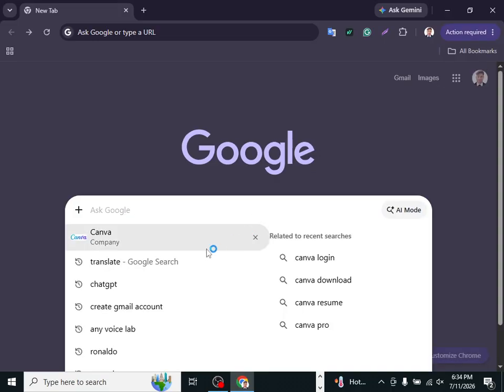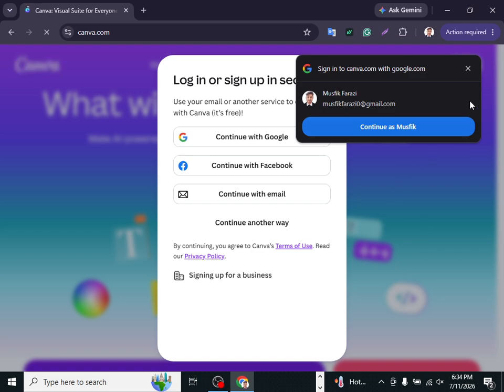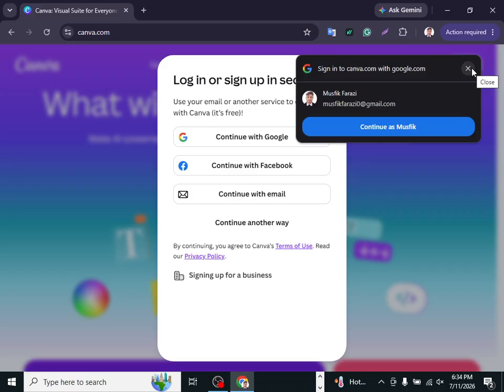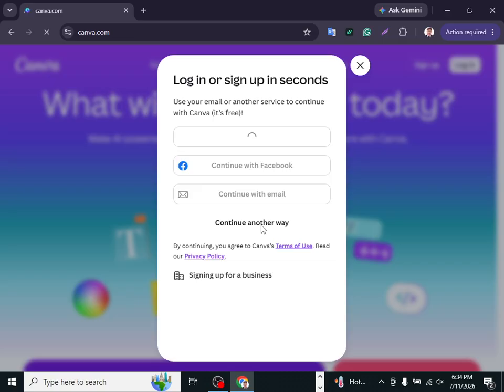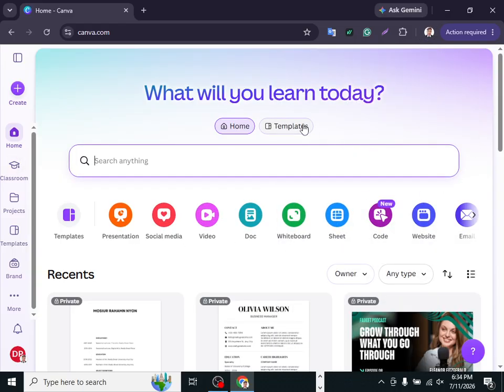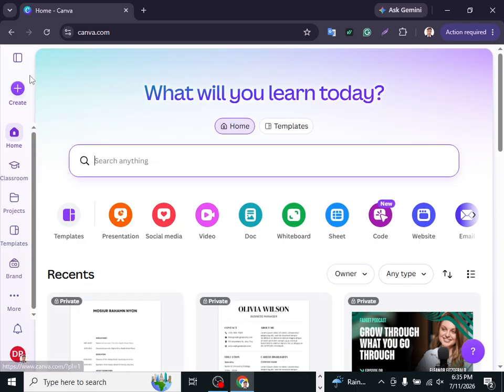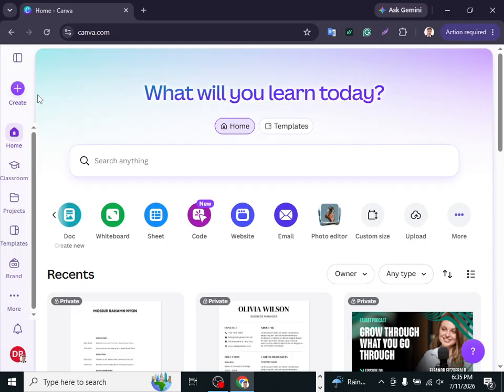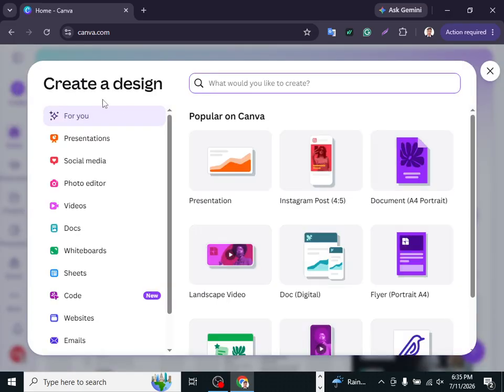How to Create a Canva Account Full Guide 2026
Learn **How to Create a Canva Account (2026)** with this easy step-by-step tutorial for beginners. In this video, you'll learn how to sign up for Canva using your email, Google account, Apple ID, or Facebook account on a PC or laptop. Whether you're creating social media posts, presentations, YouTube thumbnails, or other designs, this guide will help you get started with Canva in just a few minutes.

* How to visit the Canva website
* How to sign up for a new Canva account
* How to use Google, Apple, Facebook, or email to register
* How to verify your account if required
* How to access Canva after signing in
* Tips for getting started with Canva in 2026